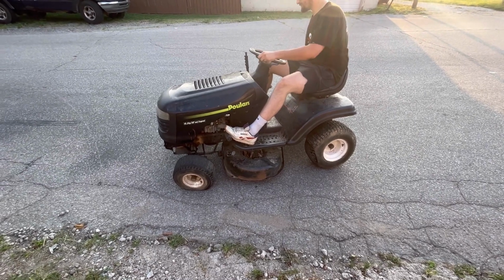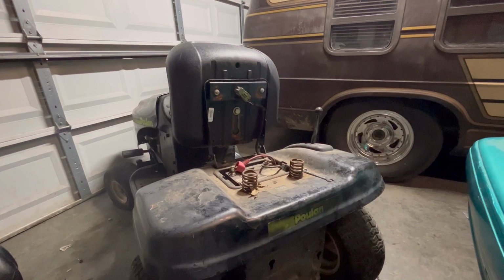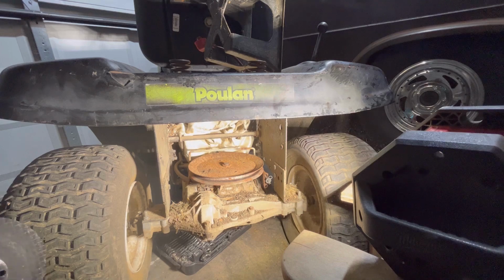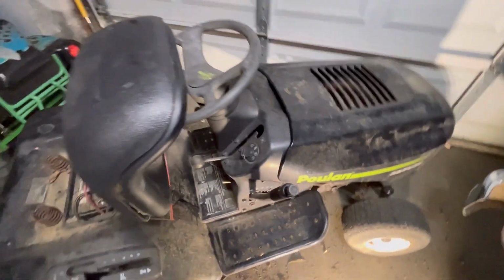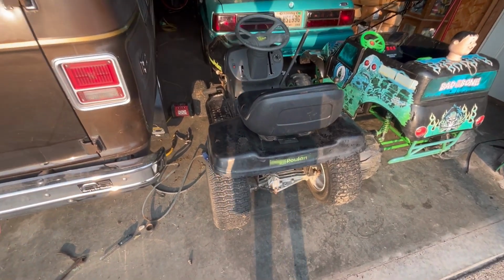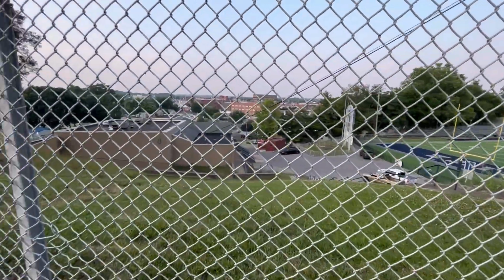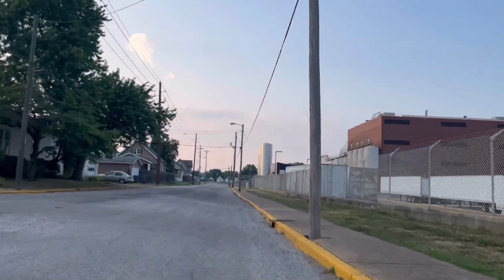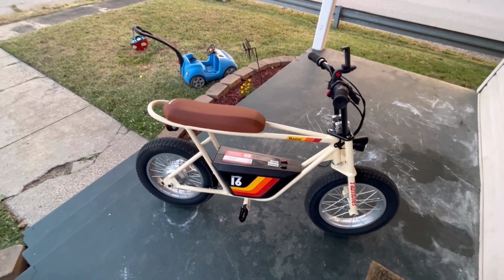More toys! A rambler 16! & a riding mower ?